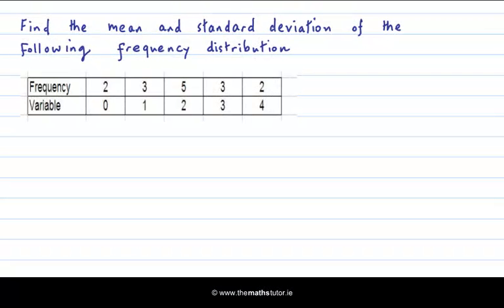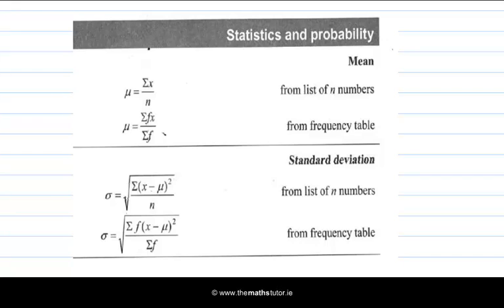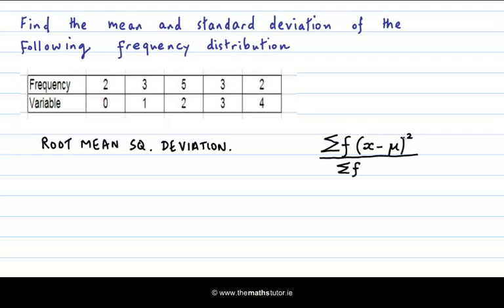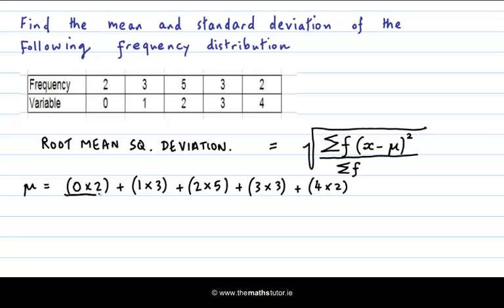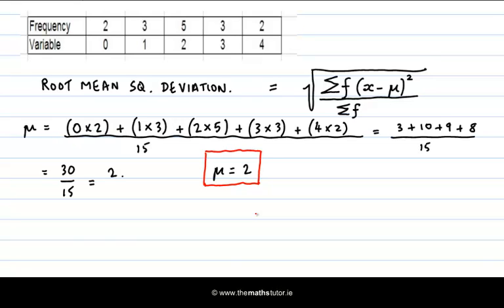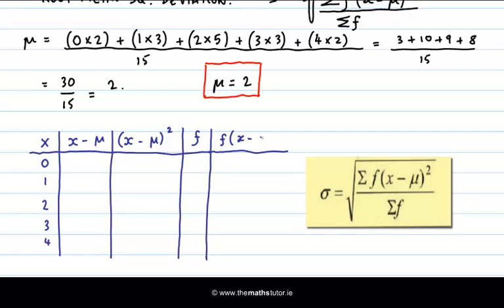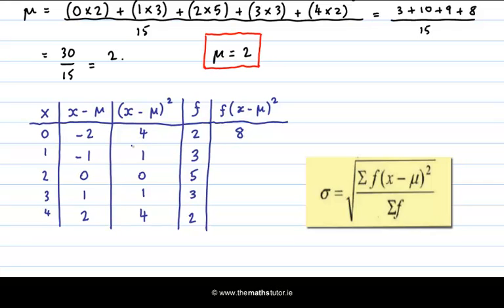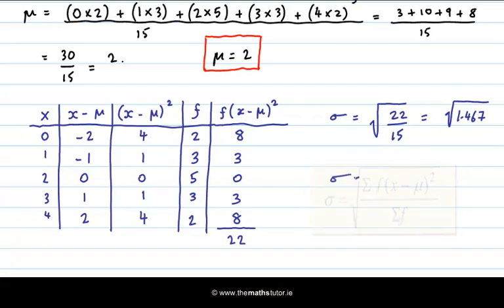Standard Deviation - Frequency Distribution - By Hand - Leaving Cert Project Maths - Std Deviation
NOTE: this method is not essential for LC Maths - you can do this calculation using your calculator.  This lesson is optional, and shows you the hand-done method.

to find out about our learning system for Project Maths.